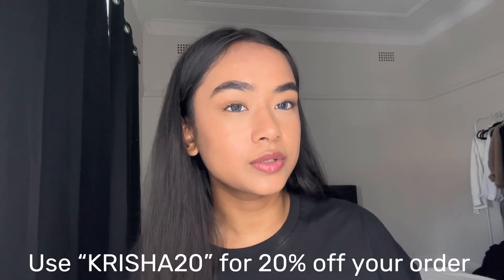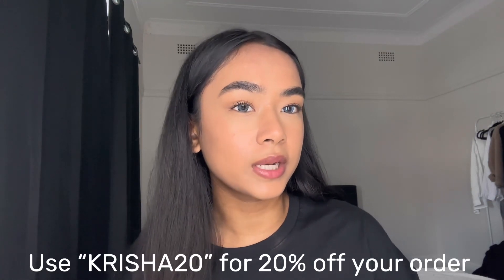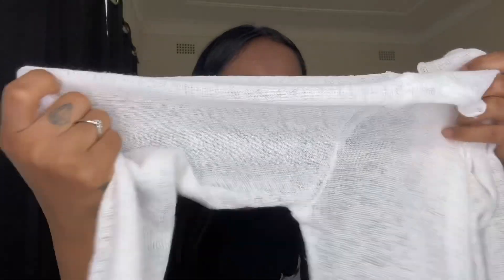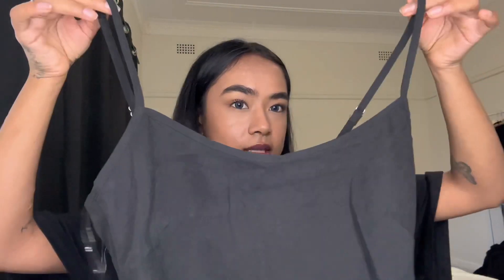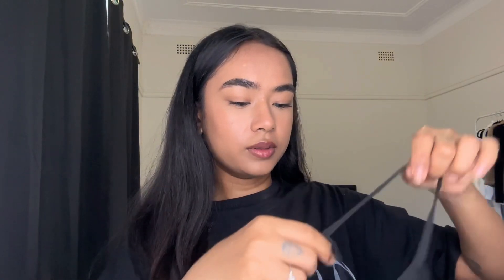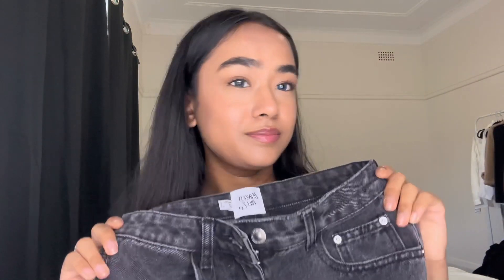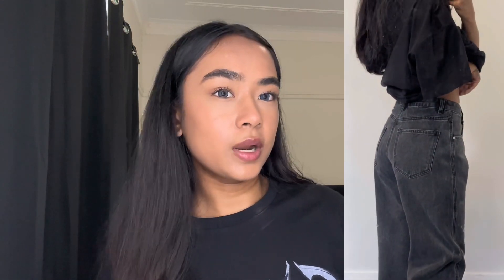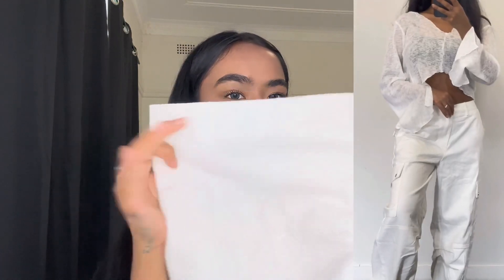Summer clothing haul ft PRINCESSPOLLY